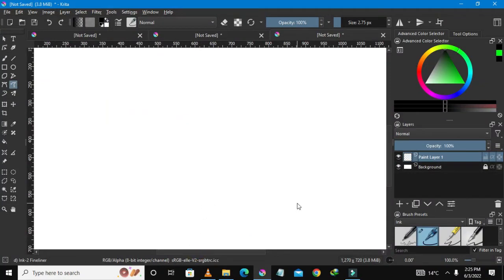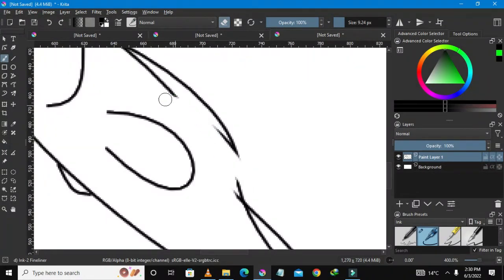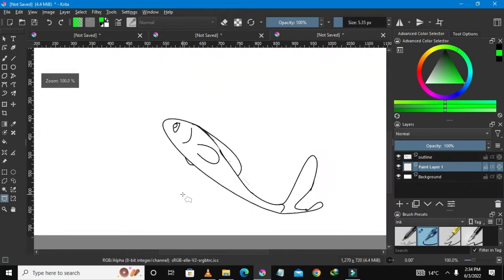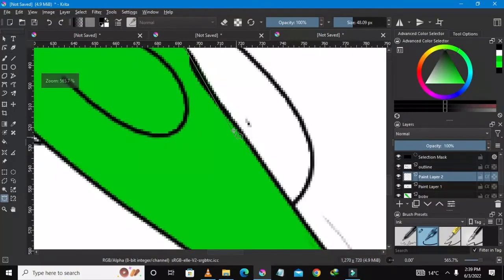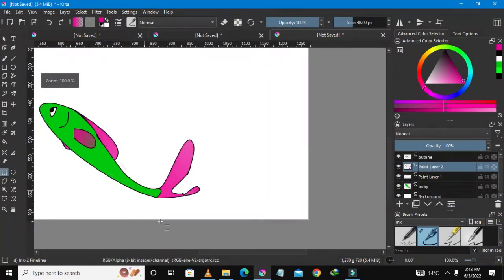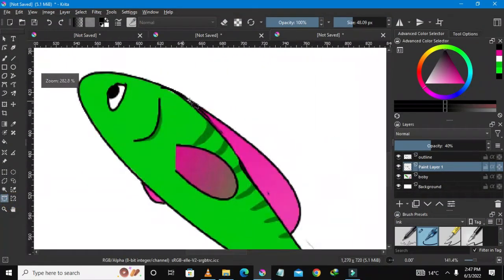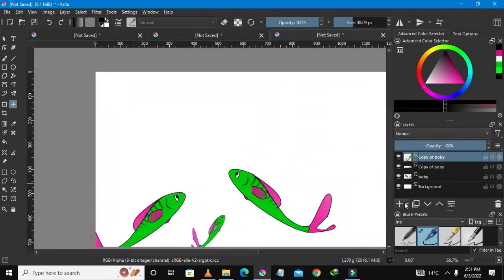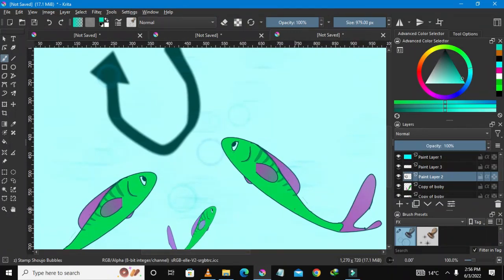Krita drawing with mouse 2022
How to draw using a mouse in Krita On your Computer

Complete tutorial; drawing using a mouse